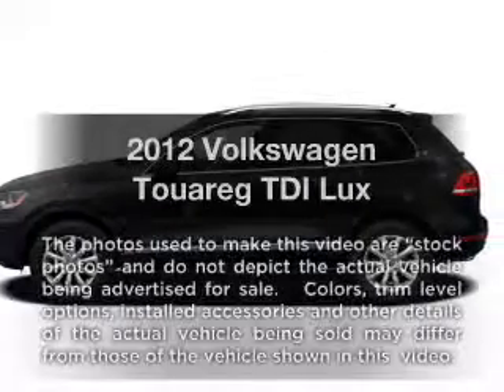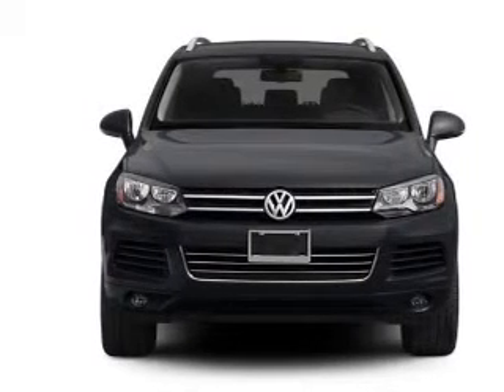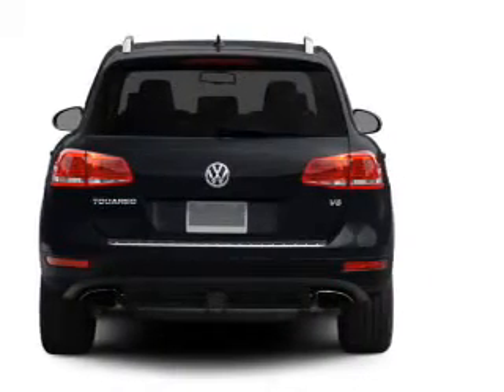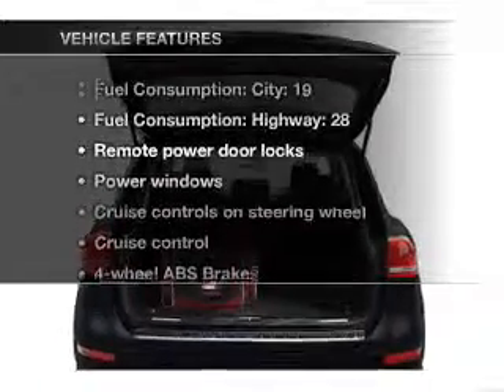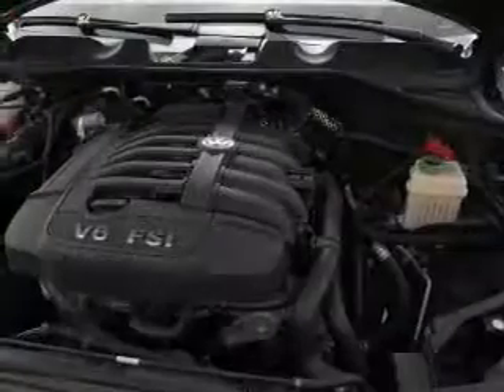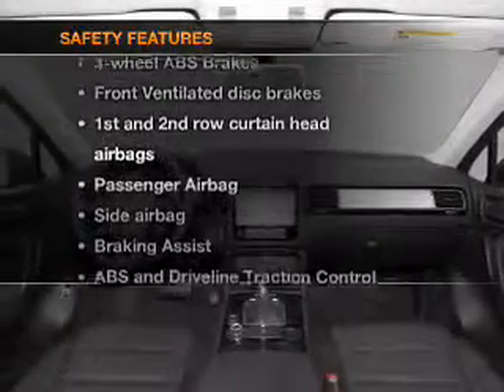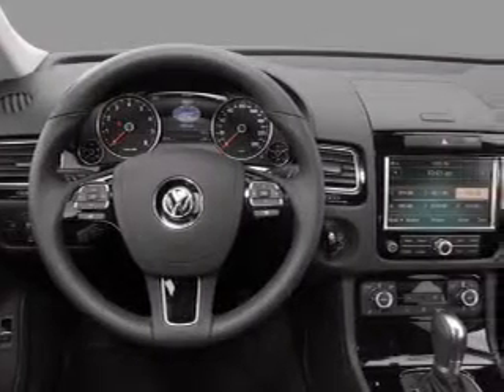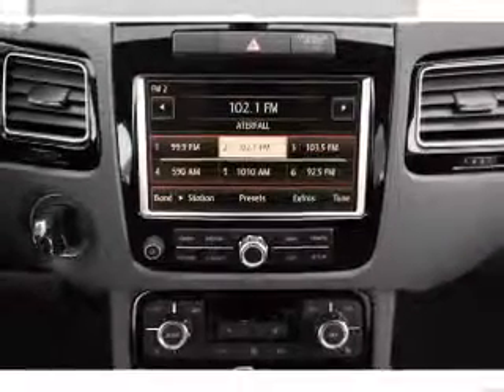2012 Volkswagen Touareg - Colmar PA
Year: 2012
Make: Volkswagen
Model: Touareg
Trim: TDI Lux
Engine: 3.0 liter 6 cylinder 24 valve
Transmission: 8-Speed Automatic
Color: Black Uni
Mileage: 10
Address:
165-181 Bethlehem Pike